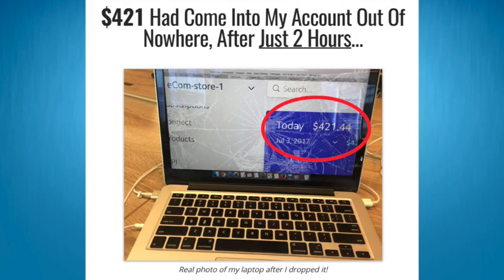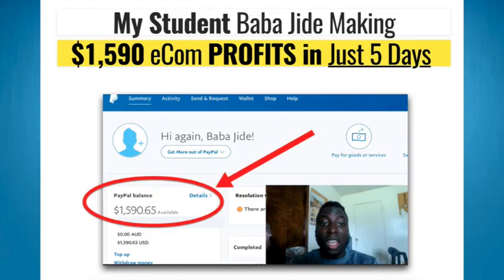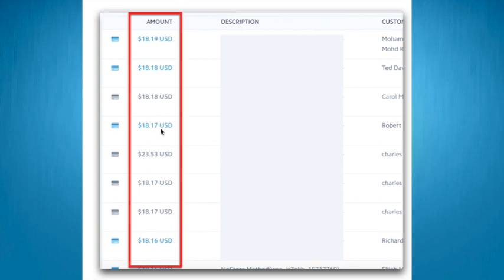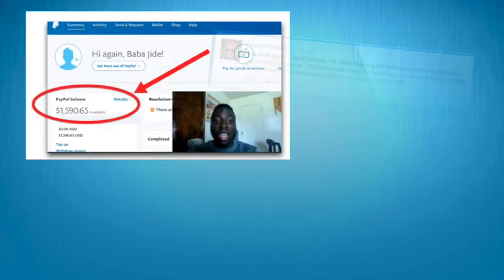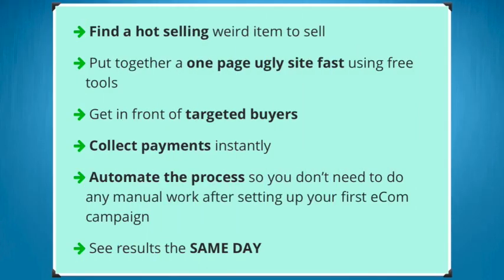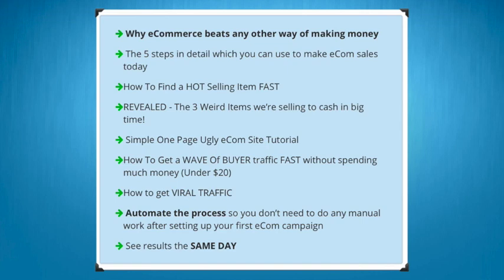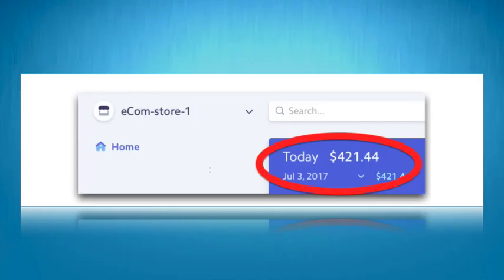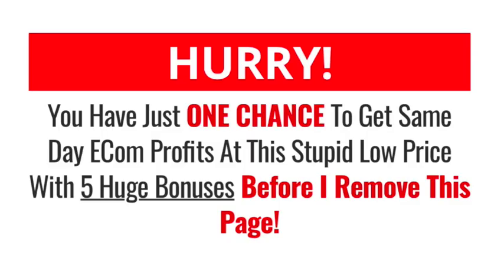SEP Sales video 2